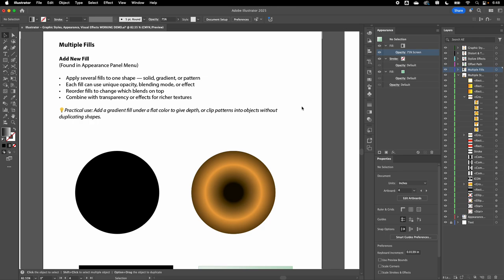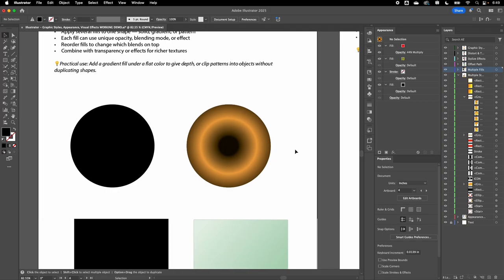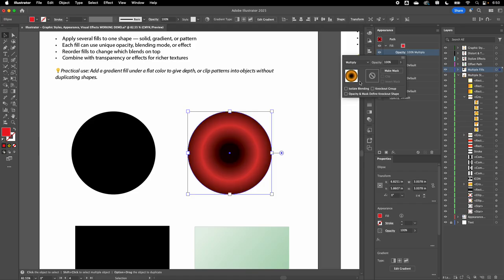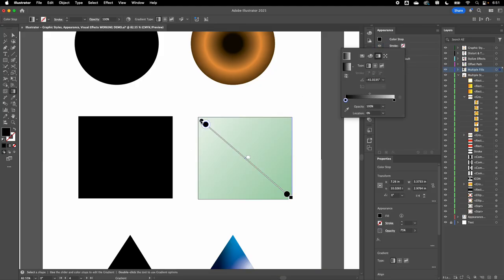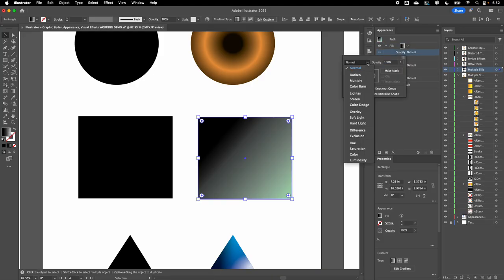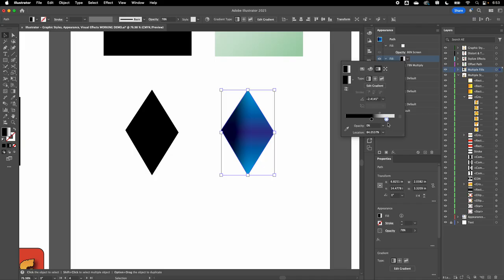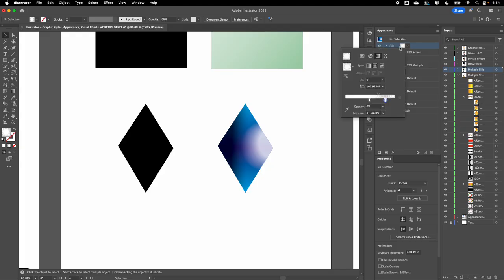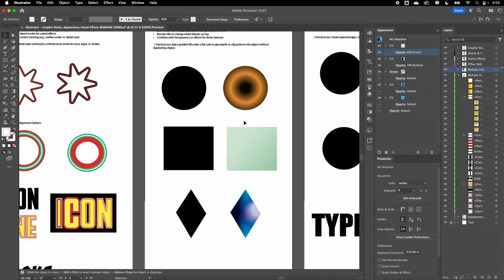Adding Multiple Fills